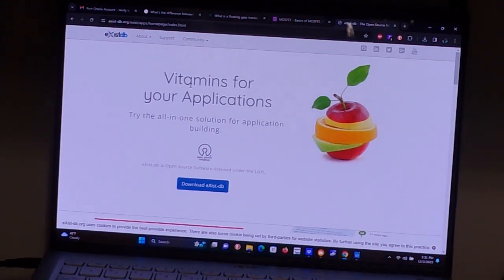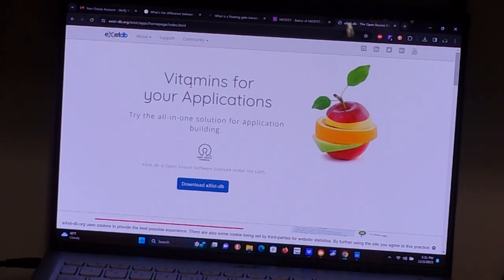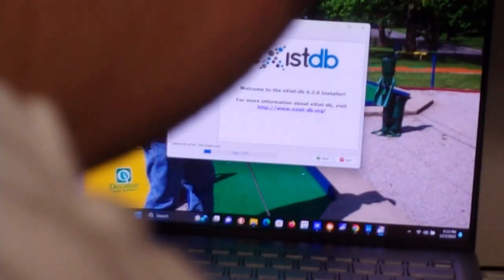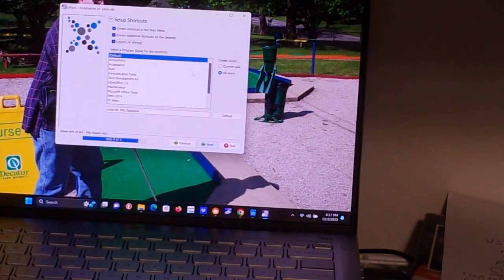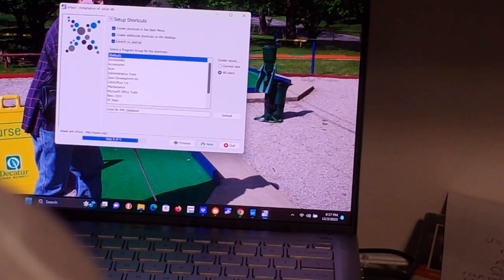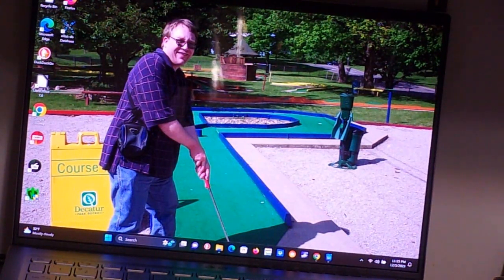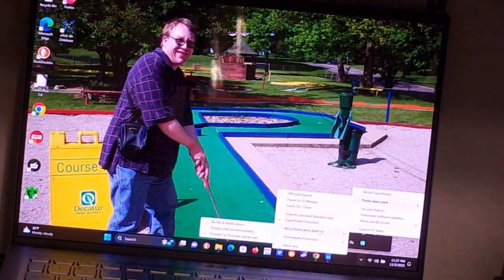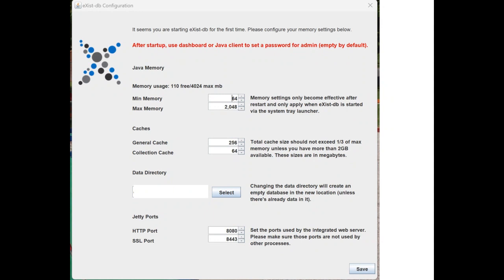How To Install The eXist Database on Windows 11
If you don't know how to install the eXist datbase on your computer, then please watch this video.

When installing eXist, don't make the same mistake I made.  Install it like this:  c:\eXist.  And store your data file there as well.